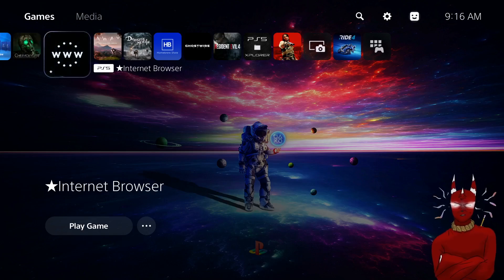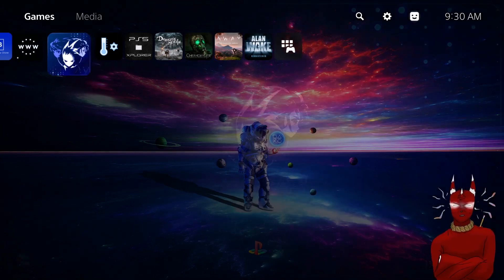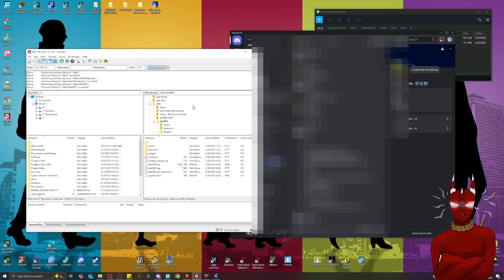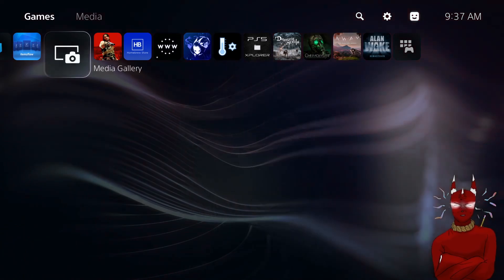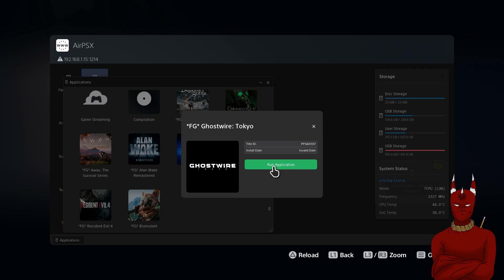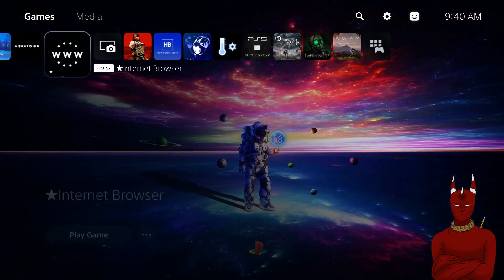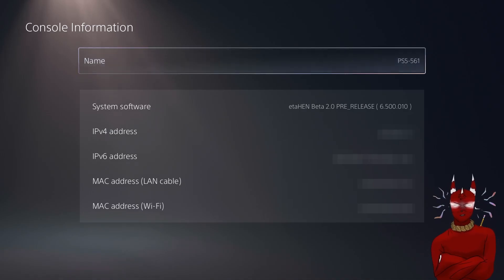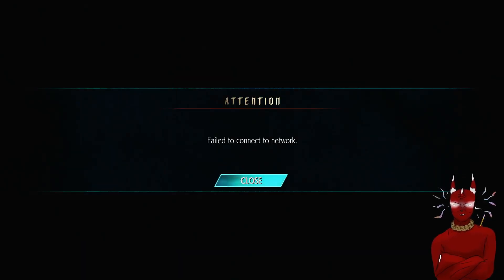PS5 6.50 Jailbreak | AIRPSX Plugin | *FG* Fix | Launch PS5 Games from PC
This fixes any issue with Itemflowz on PS5 when loading more than 14 games on the homecreen. Launch all your FG games & PS5 backups from PC or the web browser on PS5.

💙Extra Info
Filezilla Example - Host: PS5 IP - Port:1337

🖤Timestamps
0:00 Intro & AirPSX
0:40 The Issue & how AirPSX solves it
1:30 PS5 Web Browser PKG Install
2:08 AirPSX Plugin Folder Transfer
03:06 AirPSX Autoboot & Toggle
4:16 AirPSX on PS5
6:35 Loading more than 14 Backups
8:43 etaHENBeta2.0 Fixed in System Settings
9:06 Launch PS5 Games from PC
10:02 Please like comment and subscribe

🧡Written Instructions
Load Jailbreak on 6.50 PS5
Install PS5 Web Browser
Put AirPSX Plugin in the etaHEN folder & Enable the Plugin
Load Air PSX on PS5 or PC
Enjoy the Unlimited backups and games